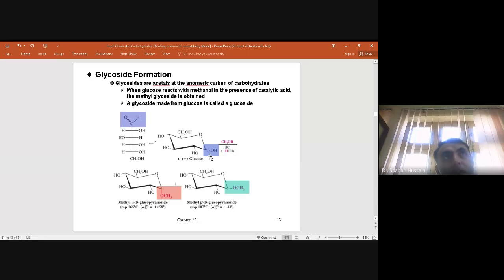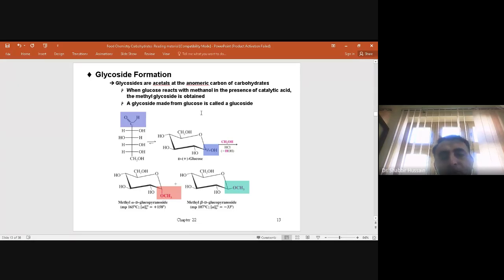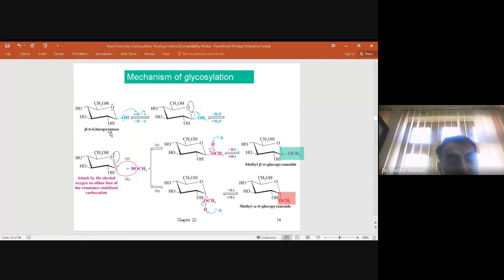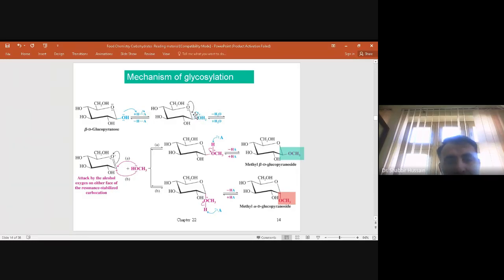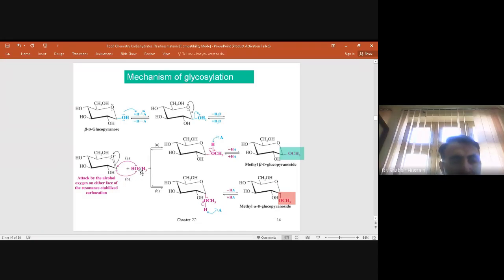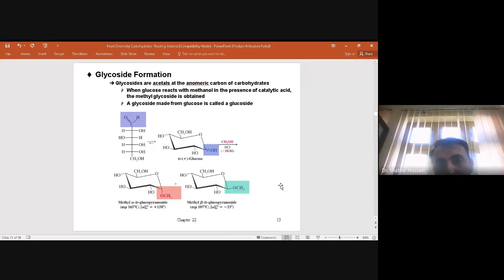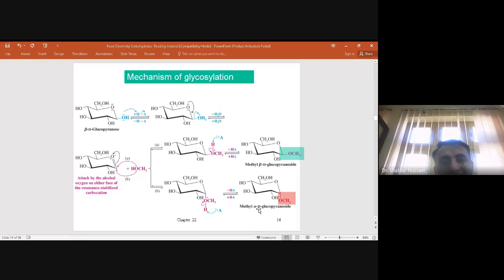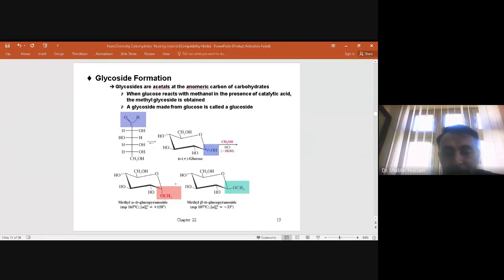Reactions of Carbohydrate, Glycosylation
Methylation in anomeric carbon